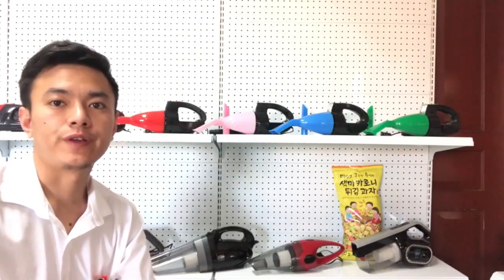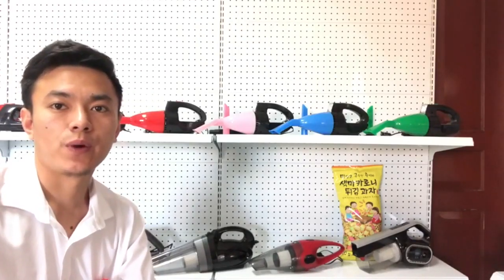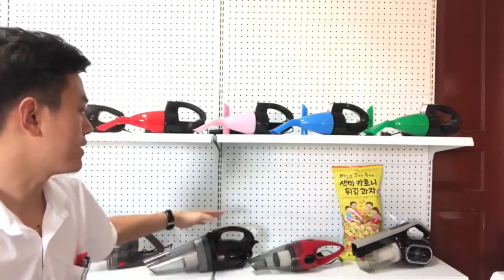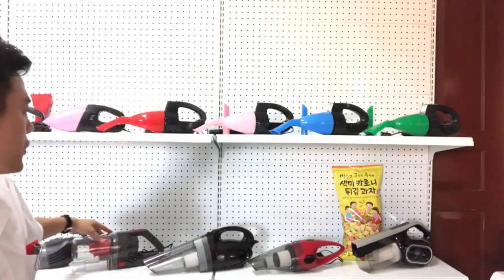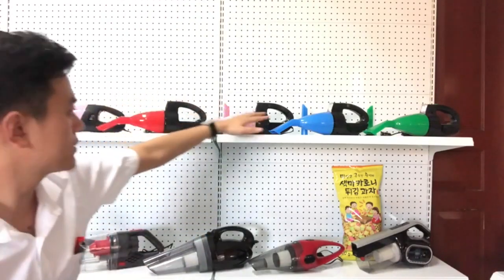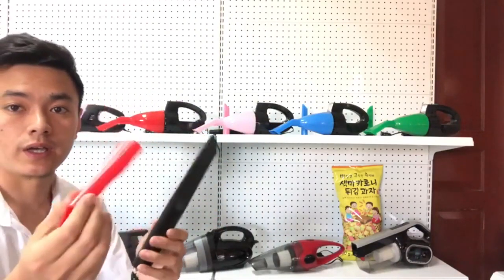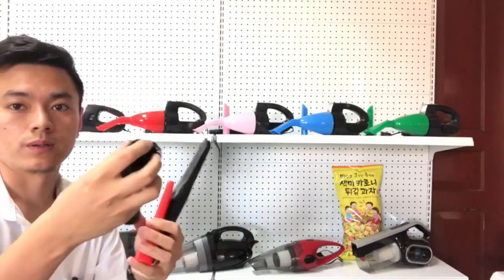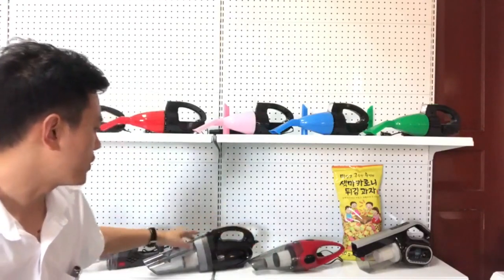All Kinds of Car Vacuum Cleaner | Suction Power Test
Want you see how many options of car vacuum cleaner before you choose one or two from them?
You can see all of them here. ( We don't produce Home Hoover, we focus on Car Vacuum Cleaner )

1, Corded & Cordless
2, Basic & New Design
3, Dry Only & Wet & Dry
4, With Light & Without Light
5, 50 Watt & 120 Watt
6, 380 Motor & 540 Motor
7, Regular Cigarette Lighter & Fuse Cigarette Lighter
8, Nonwoven Filter & HEPA
9, Plastic Fan & Aluminum Fan
10, One Attachment & 6 Attachments
11, 1.4kPa & 7kPa
12, Vacuum Function Only & Vacuum + Inflate Dual Functions

We're the professional supplier who produces the best quality car vacuum cleaner.
Any request or question, just say it here!